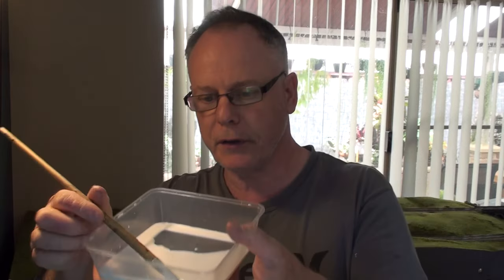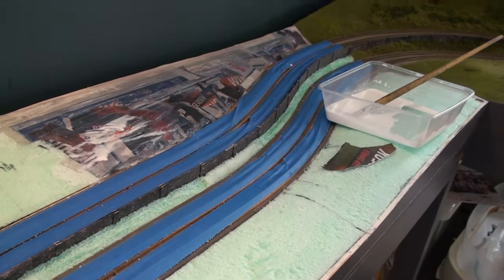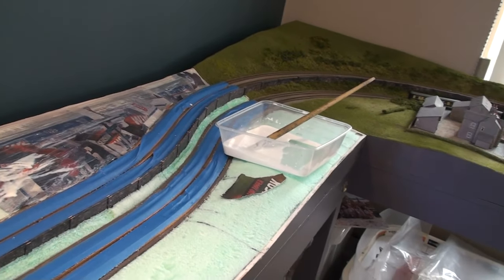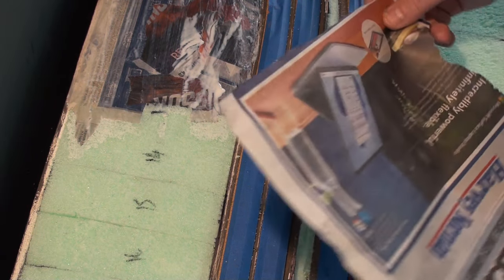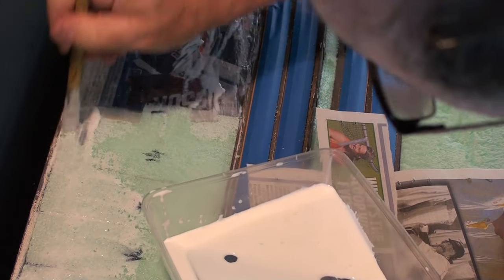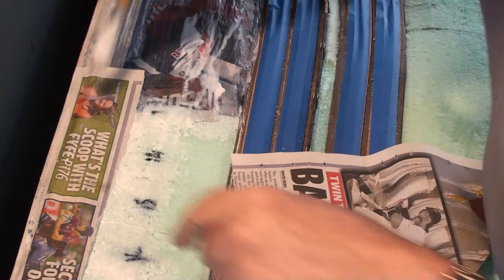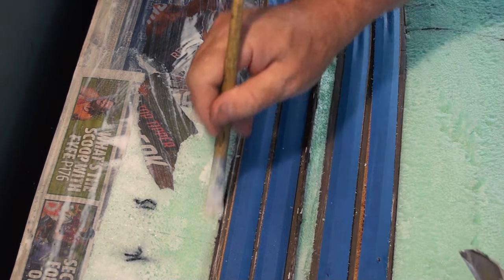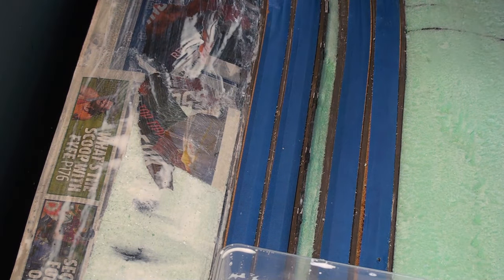N Gauge Four Oaks Street Station Part 78 XPS Foam next step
The next step once the foam work is completed is newspaper covering, quick, easy and fairly clean.